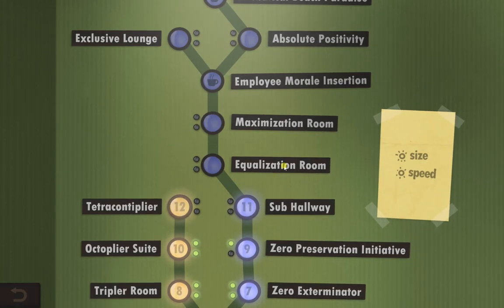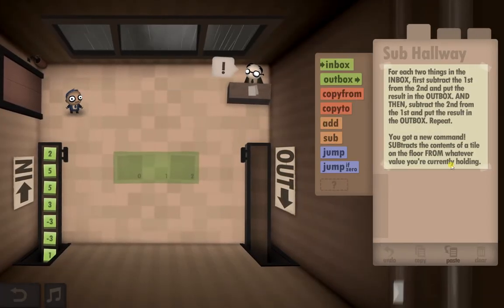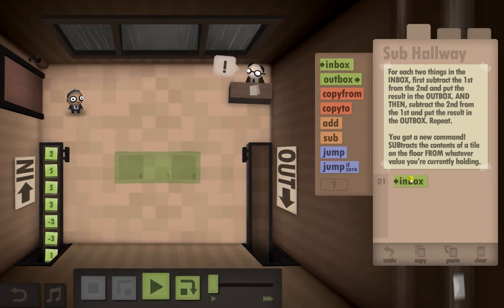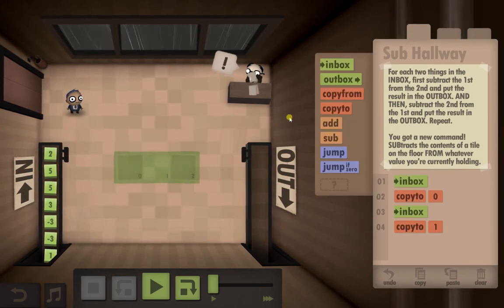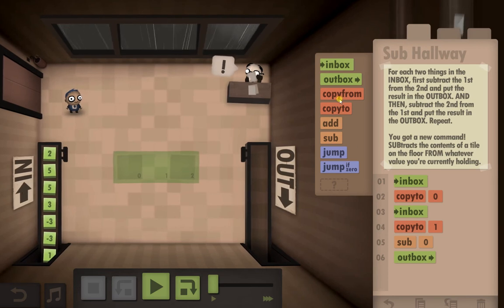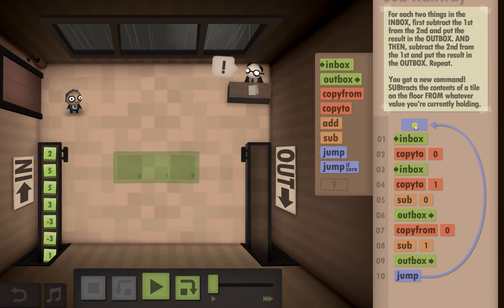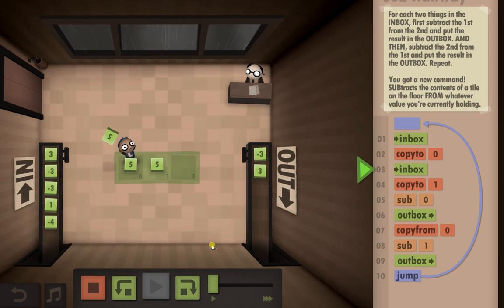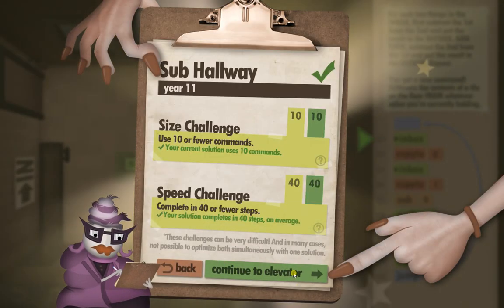Human Resource Machine Level 11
The eleventh level of human resource machine. This one really makes you think about what the puzzle is actually asking you to do.